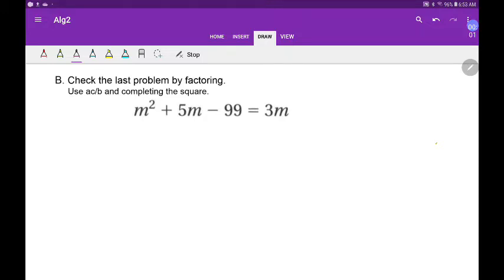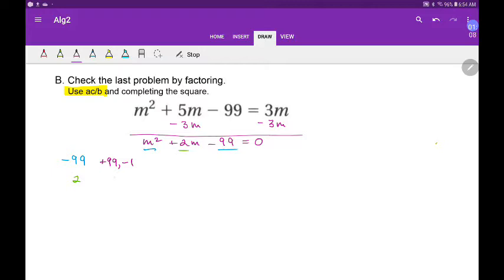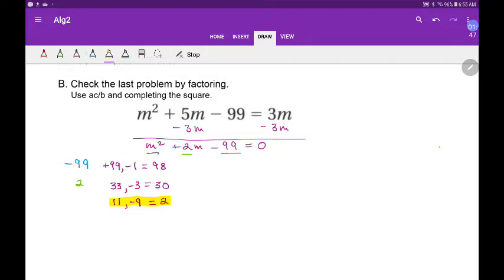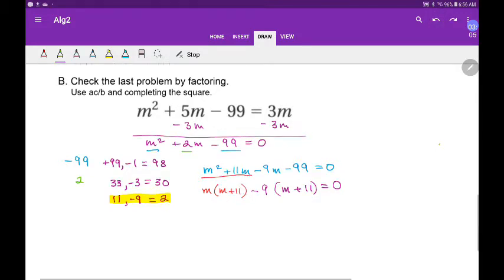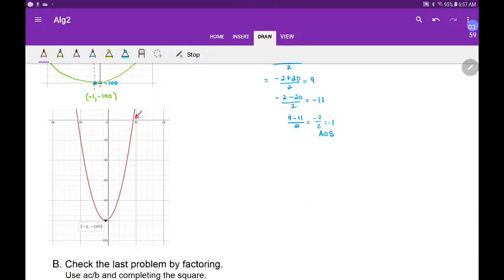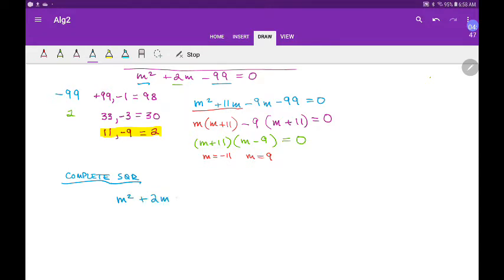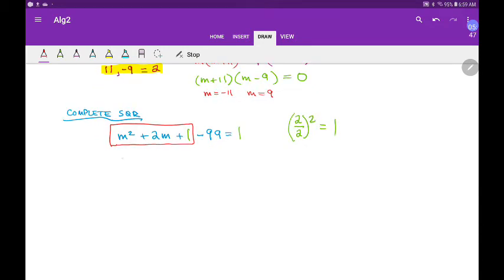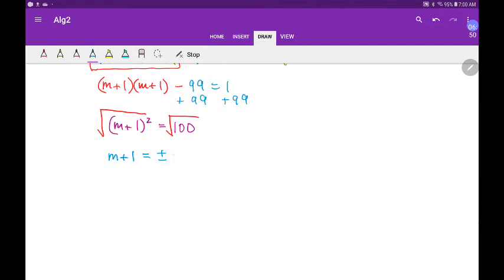040820 0B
Factoring a quadratic equation two ways to check our work with the quadratic formula